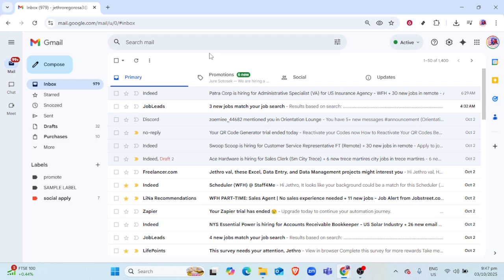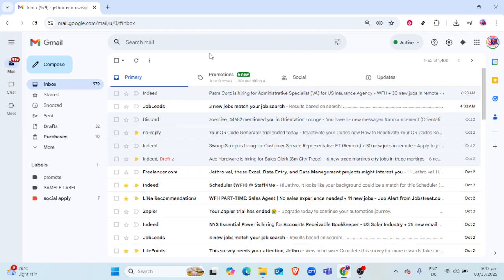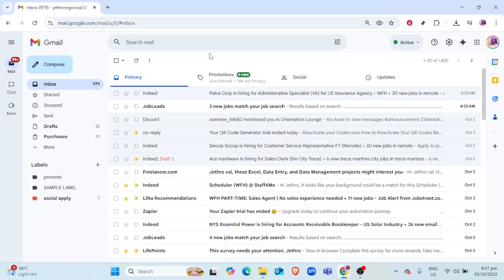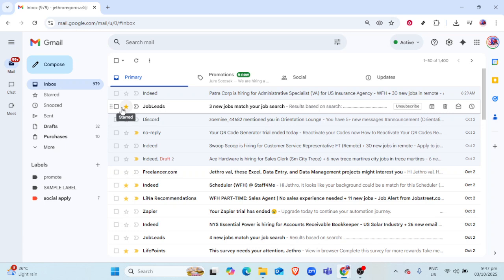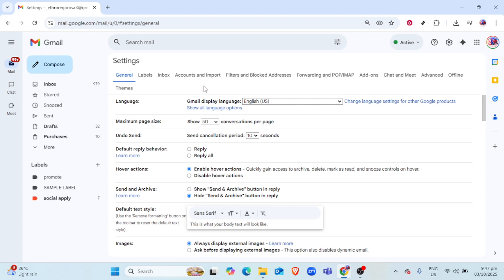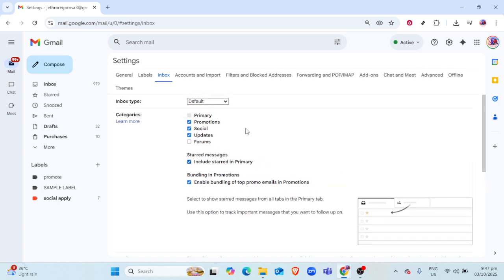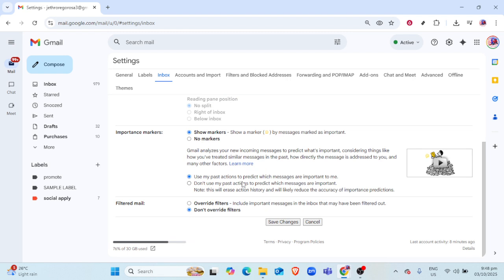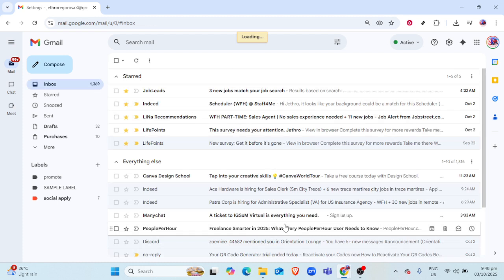How To Pin Starred Messages on Top in Gmail [2025 Guide]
In today's video we cover: Gmail tips, starred messages, pin messages Gmail, Gmail features, email organization, Gmail tutorial, how to use Gmail, email tips, Gmail settings, manage emails, productivity tips, Gmail help, email management, Gmail productivity, messaging tips, email hacks, starred emails, Gmail tricks, pinning messages